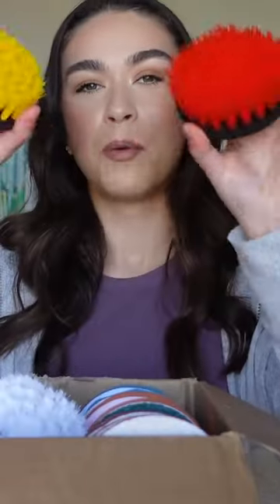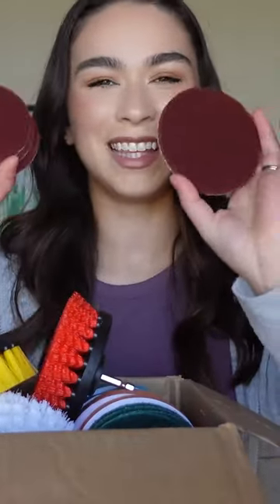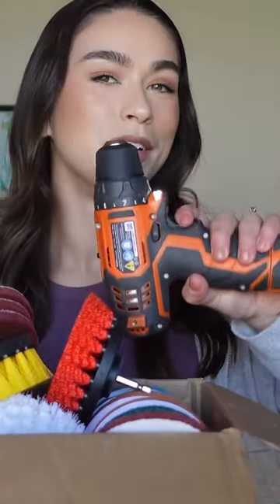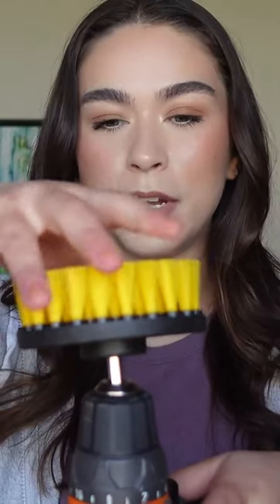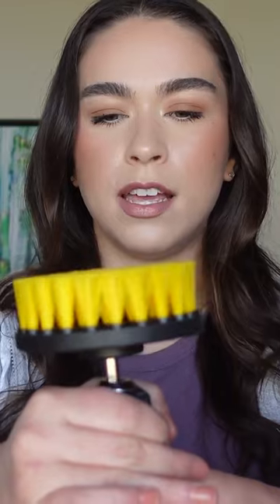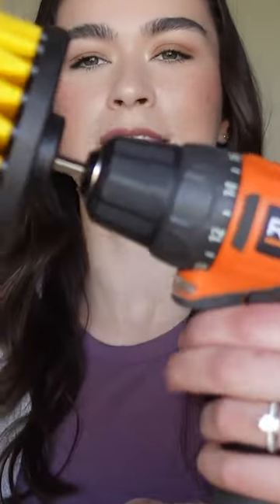Look how many things we cleaned with this drill brush | GMA